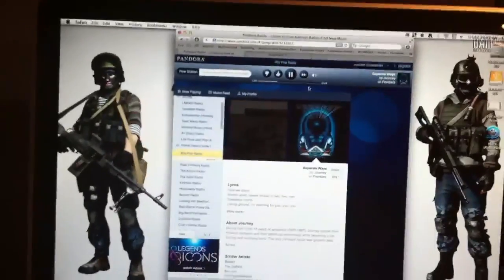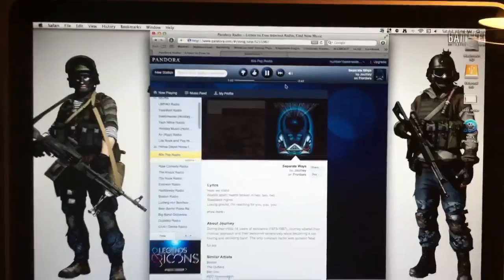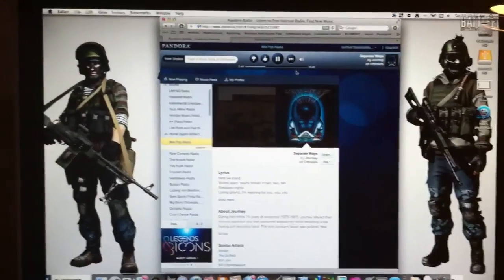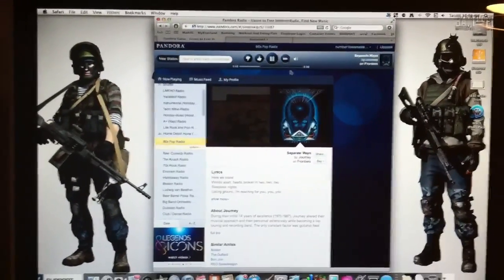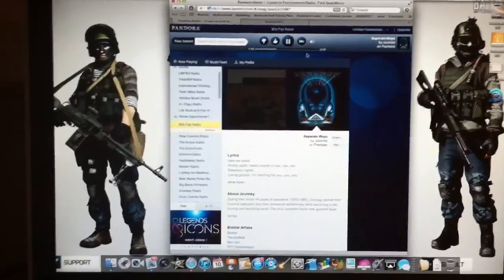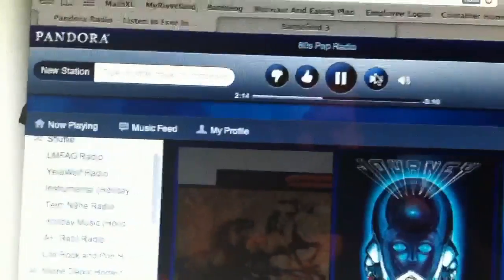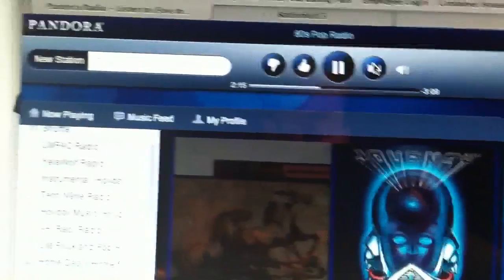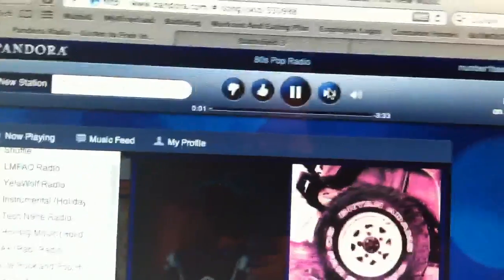Unlimited Skips With Pandora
Using an iMac I found that once you reach your limit of skips plugging in headphones and quickly disconnecting them will force pandora to skips songs. You can repeat it as may times as you want! Comment if it works on other computers I've only tried it on this one.